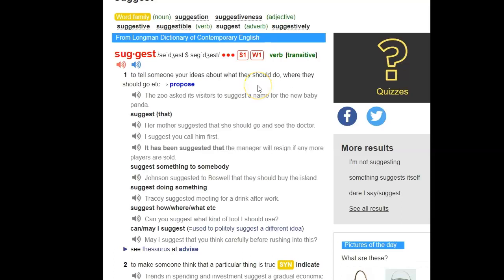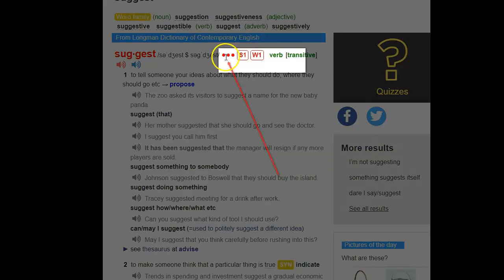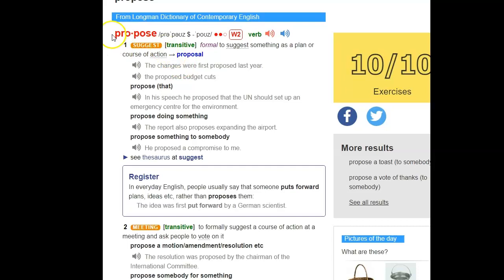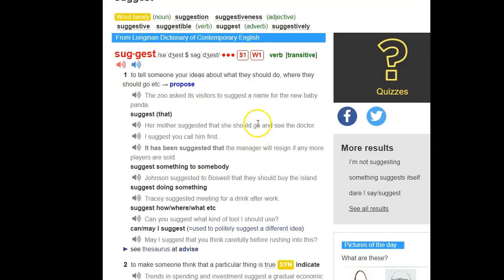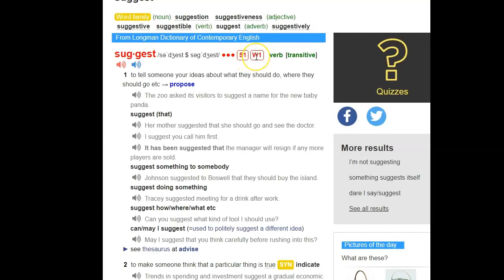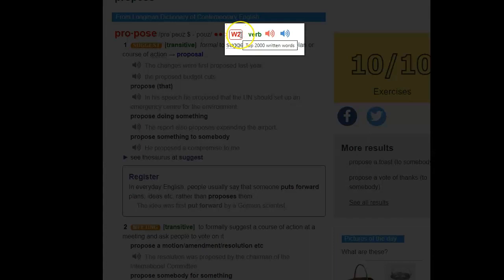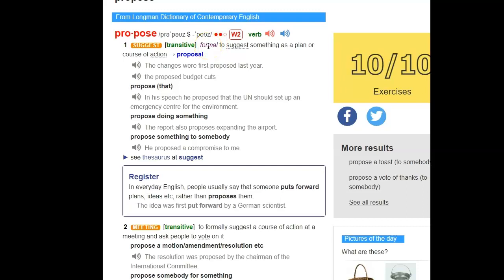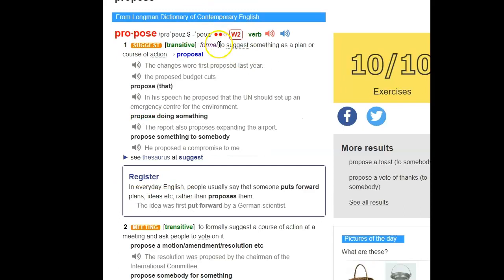Using Longman - Word Frequency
Using Longman dictionary to learn English more efficiently: Look up word frequency

A short video about how to use Longman to see if the word is common or rare (checking word frequency in LDOCE)